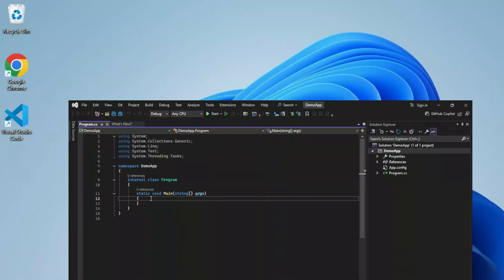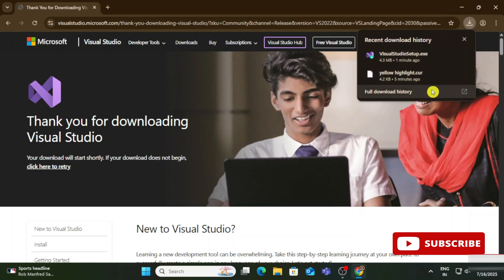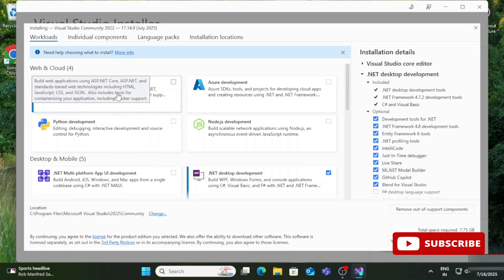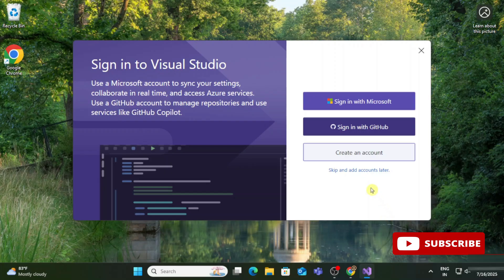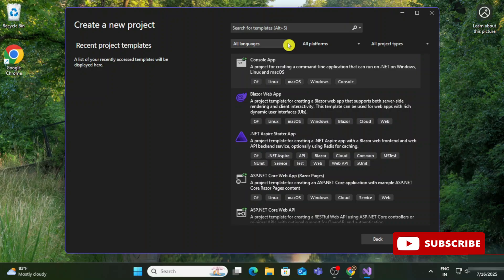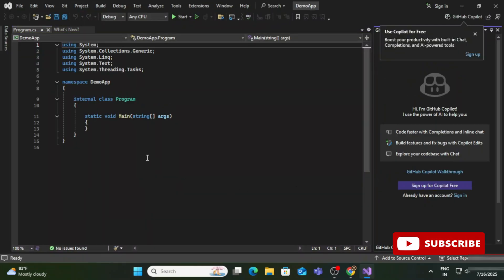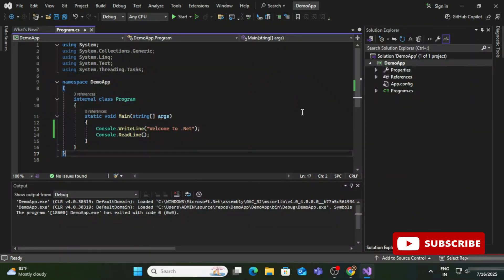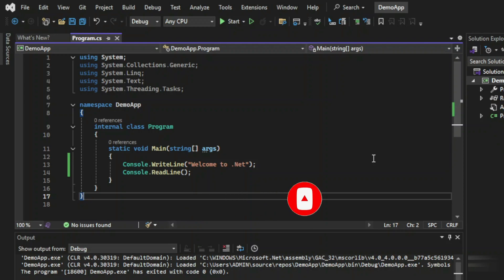Install Visual Studio 2022 for .NET Development (Windows 10/11, 2025 Update) | Full .NET Setup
Learn how to install Visual Studio 2022 on Windows 10 or 11 with the latest updates for 2025. This step-by-step guide is perfect for .NET developers getting started or upgrading their setup.

Also, I have shown How to Create and Run a Sample C# Console & Form Based Application and display the output.

🎥 Tools I used for recording